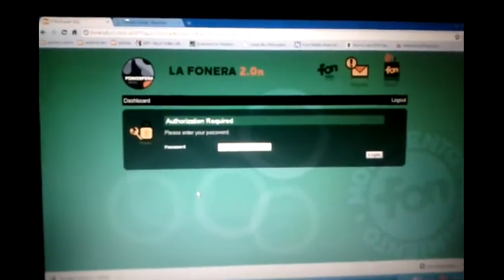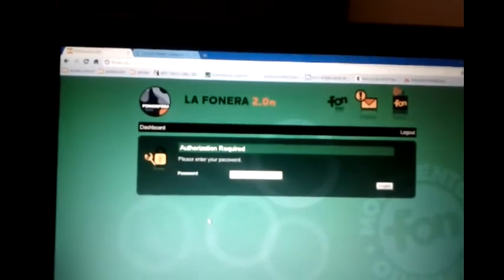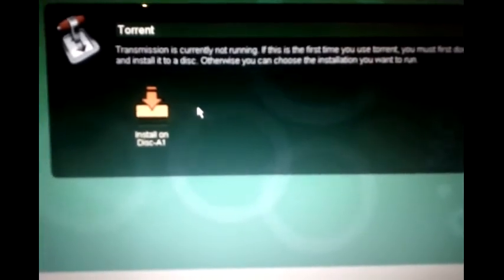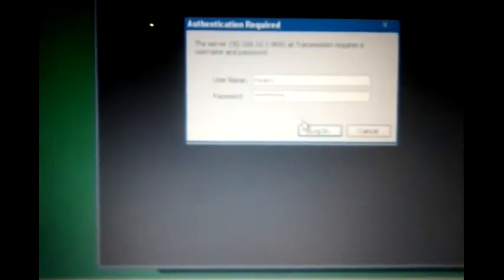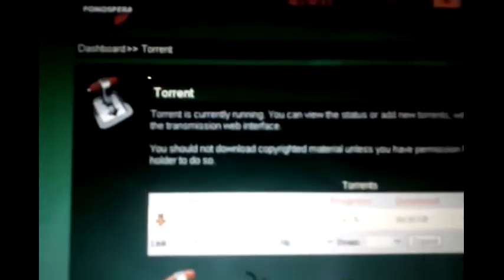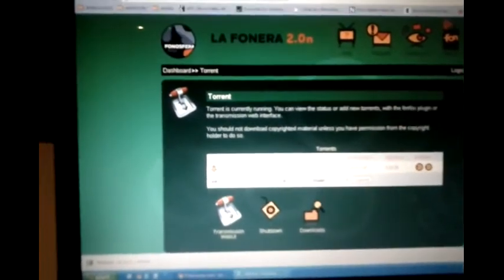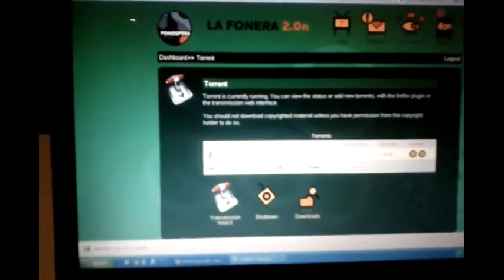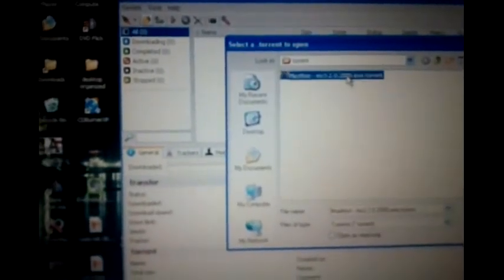Fonera 2.0n - Step 6 Downloading Torrents using Transmission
Instructions on configuring torrents to work on your fonera. Make sure to get a hard disk and format it with ext3 as per the instructions of our configuration videos before you install torrent on it.

To control torrent downloads from your android phone or tablet download either of the following apps on your device:

- transmission remote gui
- transdroid
- torrent-fu

Make sure to follow port settings for transmission when connecting to it from remote gui or these other apps:
remote host: fonera
port is 9091
username: fonero
password: (password you set for the dashboard)